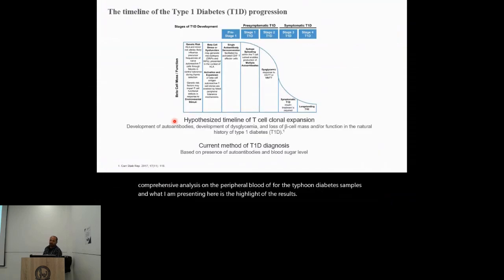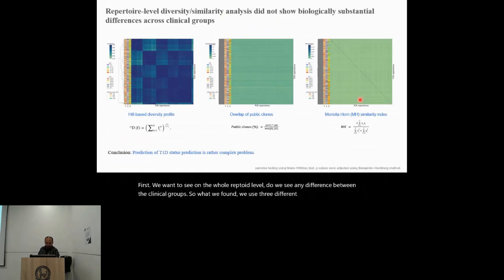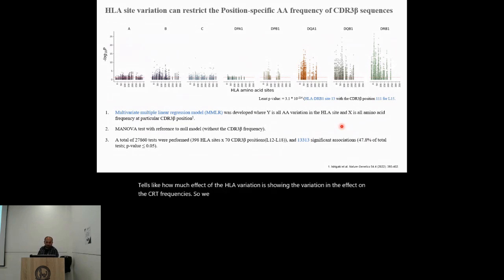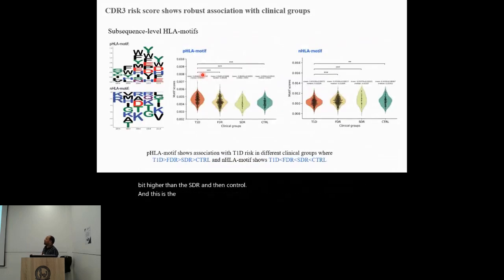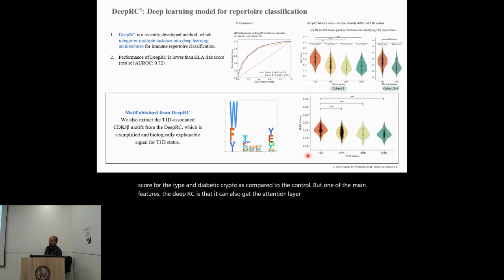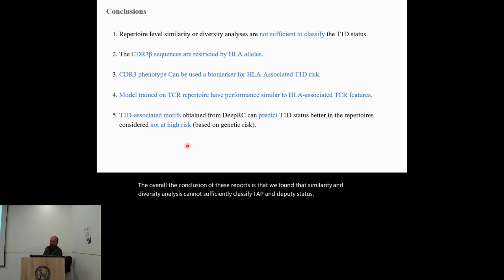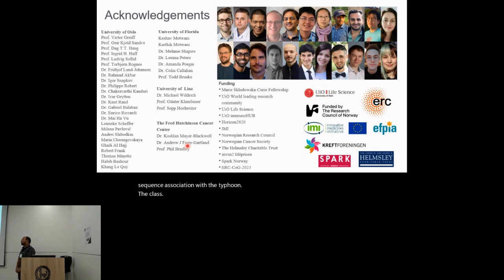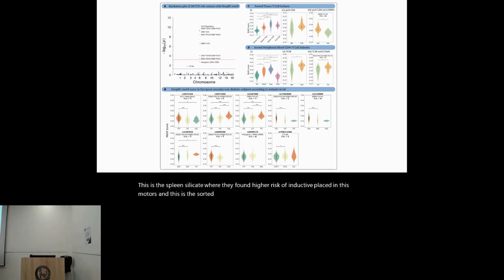Understanding the role of T-cell receptor repertoire in T1D status - Puneet Rawat - LATAM 2024